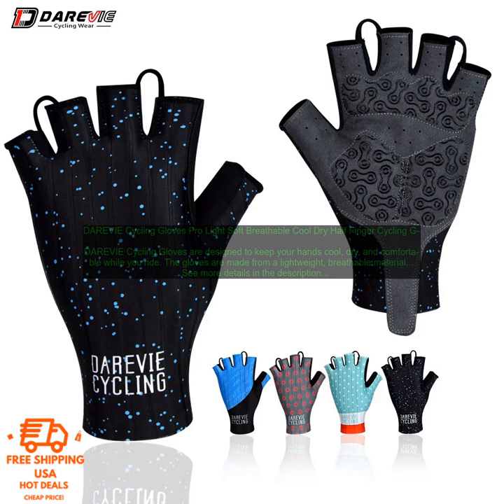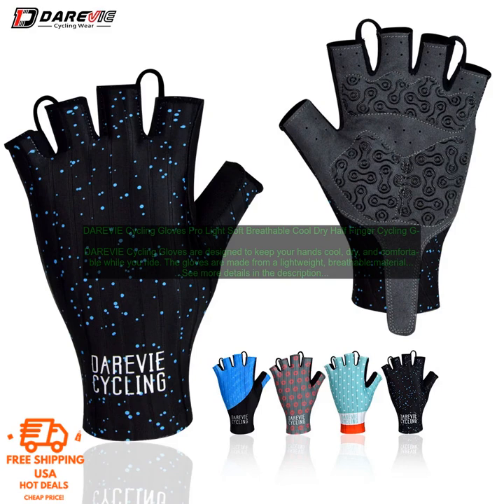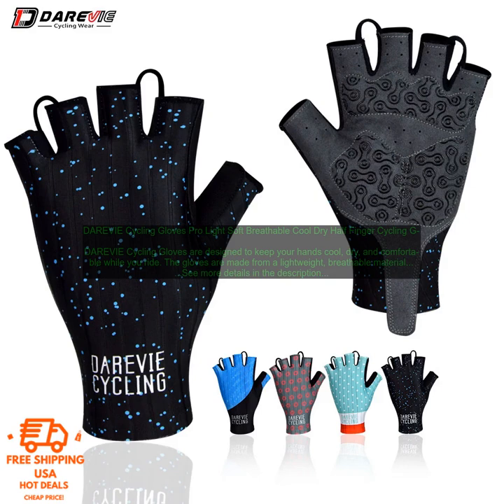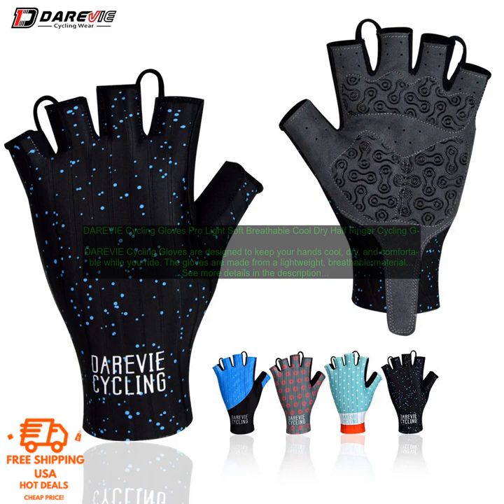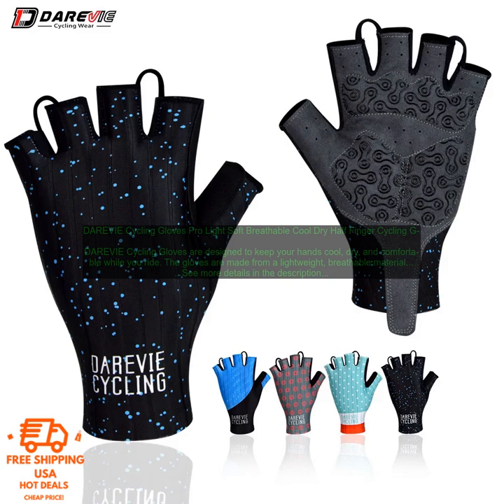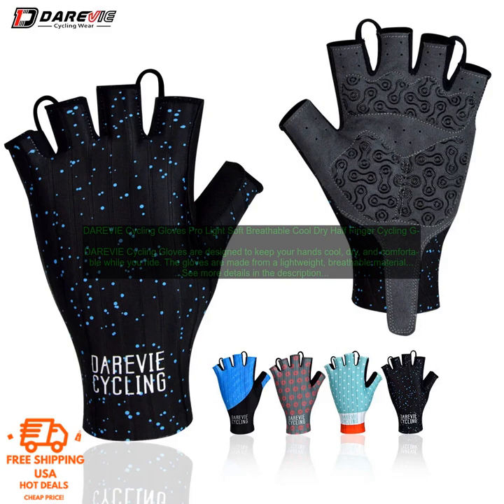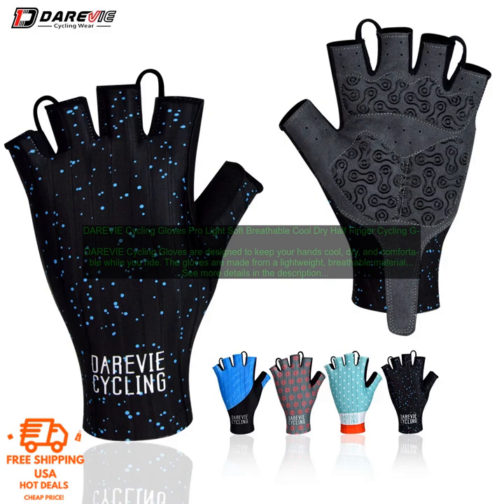32874912331 DAREVIE Cycling Gloves Pro Light Soft Breathable Cool Dry Half Finger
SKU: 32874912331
DAREVIE Cycling Gloves Pro Light Soft Breathable Cool Dry Half Finger Cycling Glove Anti Slip Shockproof Bike Gloves MTB Road
DAREVIE Cycling Gloves are designed to keep your hands cool, dry, and comfortable while you ride. The gloves are made from a lightweight, breathable material that wicks away sweat to keep your hands cool and dry. The gloves also feature a reinforced palm for extra protection against the elements. The half-finger design allows you to easily access your touchscreen devices while you're riding.

Here are some of the benefits of using DAREVIE Cycling Gloves:

* Keep your hands cool and dry: The gloves are made from a lightweight, breathable material that wicks away sweat to keep your hands cool and dry.
* Reinforced palm: The gloves feature a reinforced palm for extra protection against the elements.
* Half-finger design: The half-finger design allows you to easily access your touchscreen devices while you're riding.

Here are some of the features of DAREVIE Cycling Gloves:

* Lightweight, breathable material
* Reinforced palm
* Half-finger design
* Available in a variety of colors and sizes

If you're looking for a pair of cycling gloves that will keep your hands cool, dry, and comfortable, then DAREVIE Cycling Gloves are a great option. The gloves are made from a lightweight, breathable material that wicks away sweat to keep your hands cool and dry. The gloves also feature a reinforced palm for extra protection against the elements. The half-finger design allows you to easily access your touchscreen devices while you're riding.

Here are some of the things to consider when choosing a pair of cycling gloves:

* The type of cycling you will be doing: If you're doing a lot of road cycling, you'll want a pair of gloves that are lightweight and breathable. If you're doing a lot of mountain biking, you'll want a pair of gloves that offer more protection.
* The weather conditions: If you're riding in hot weather, you'll want a pair of gloves that are made from a lightweight, breathable material. If you're riding in cold weather, you'll want a pair of gloves that are made from a thicker, more insulating material.
* Your personal preferences: Some people prefer gloves with a full finger design, while others prefer gloves with a half-finger design. Some people also prefer gloves with a lot of padding, while others prefer gloves with less padding.

DAREVIE Cycling Gloves are a great option for cyclists of all levels. The gloves are made from a lightweight, breathable material that wicks away sweat to keep your hands cool and dry. The gloves also feature a reinforced palm for extra protection against the elements. The half-finger design allows you to easily access your touchscreen devices while you're riding.